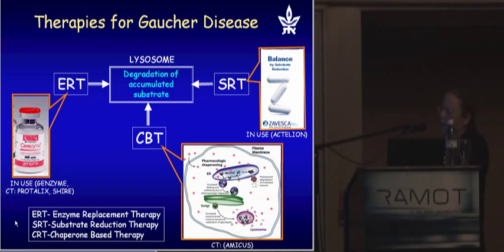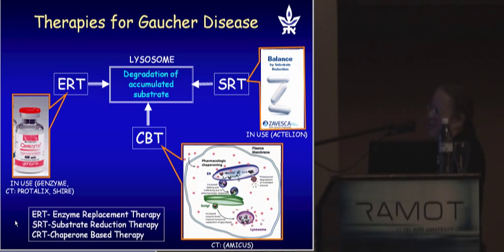New Approach for Treating Lysosomal-storage Disorders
Lecturer: Prof. Mia Horowitz, Faculty of Life Sciences, TAU
"From Discovery to Products:
Innovative Technologies from Tel Aviv University"
An event that was held at the Tel Aviv University,
28/5/08